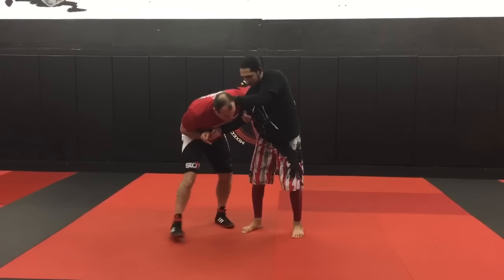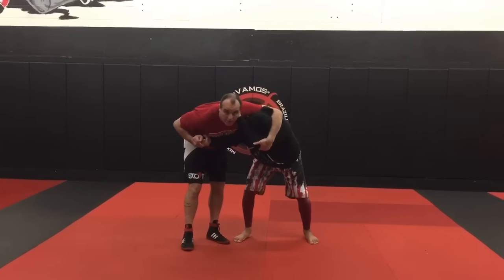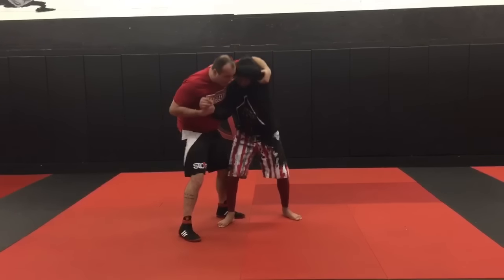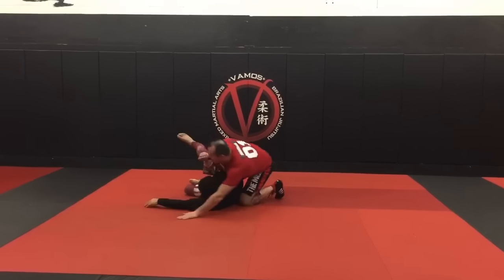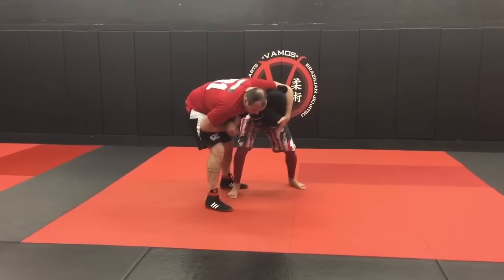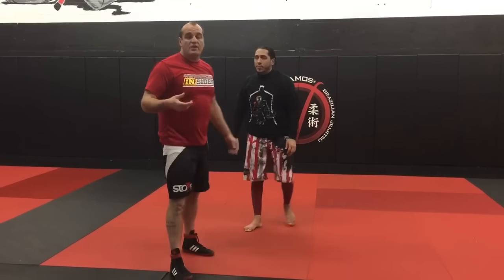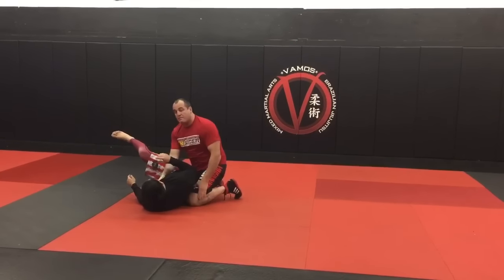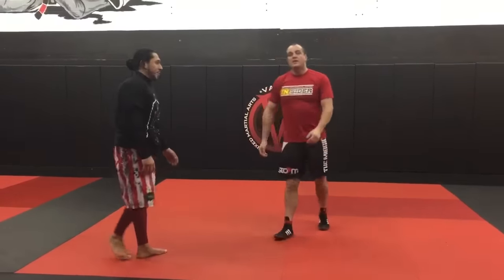Russian to a Far Elbow Floating Drop